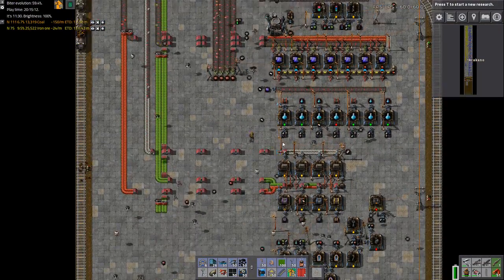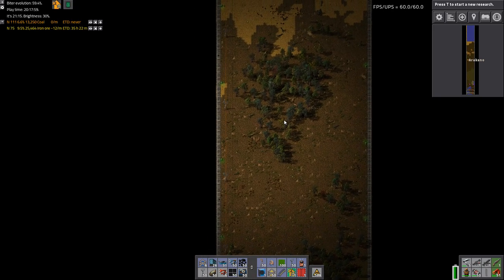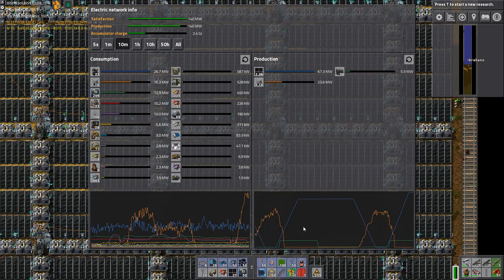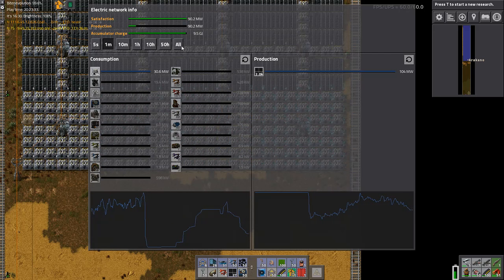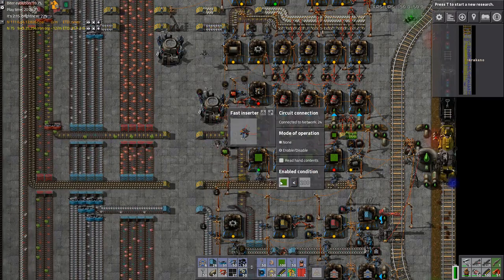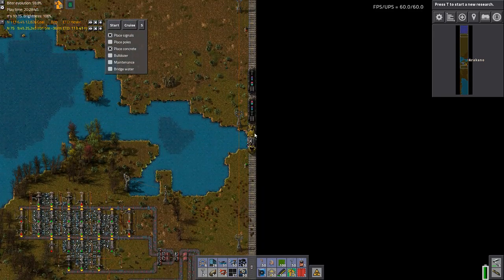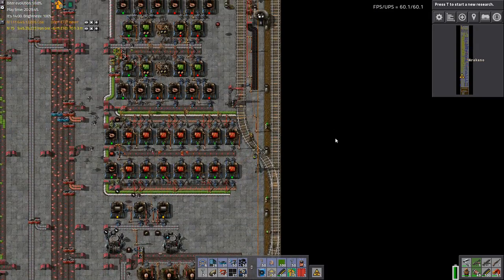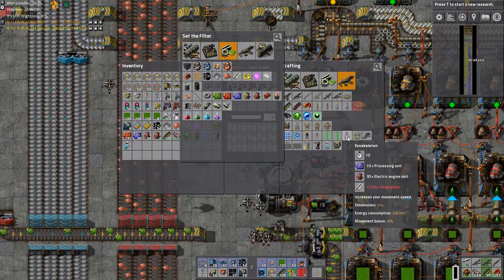Factorio Poleworld E40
Playing Factorio and using a horizontally limited world, just 2 chunks, 64 tiles, wide.

I'm still working out audio recording so my apologies if things aren't perfect.  I'm constantly tweaking!

They have a demo available on their website and on Steam.  Check it out!

Mods used:
Bottleneck
EvoGUI
Expanded_Robot_Tech
FARL
Laser_Beam_Turrets
RailTanker
Squeak Through
VehiclesEquipement
YARM
advanced-logstics-system
arumbalights
hacked-splitters
radarplus for RSO
rso-mod
upgrade-planner